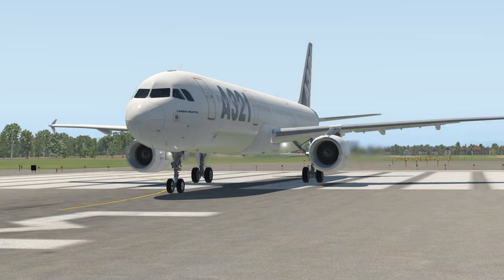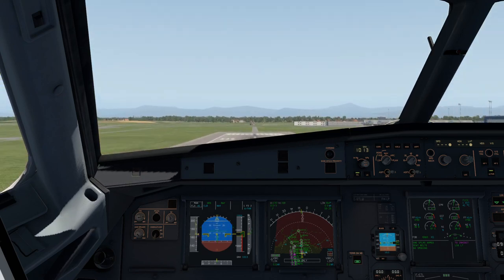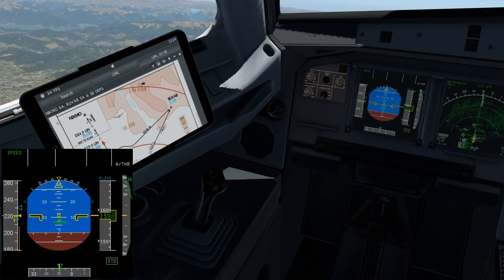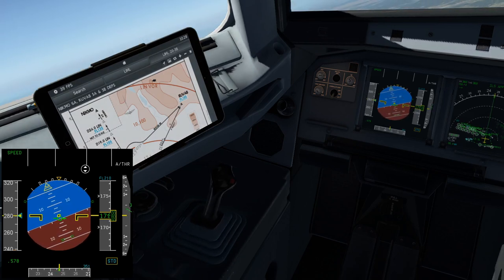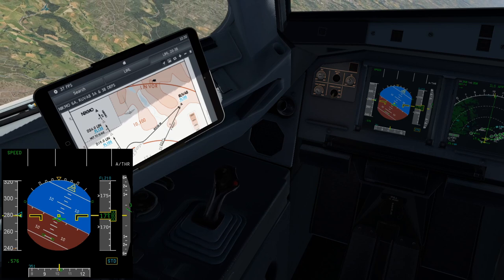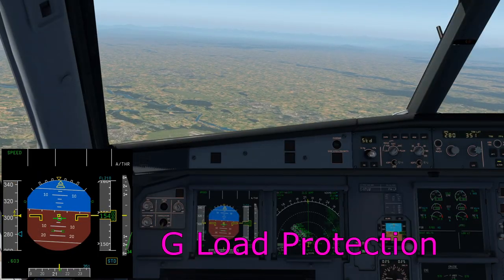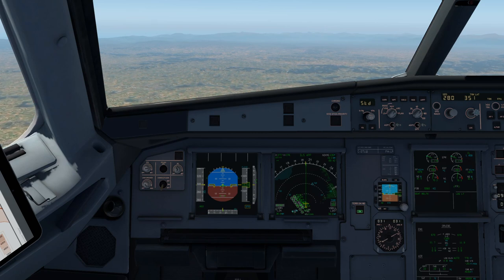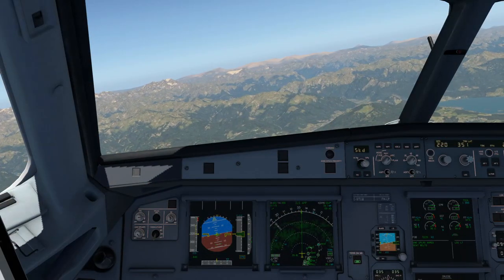What is the Airbus? Part 1: Normal Law with a Real Airbus Pilot! ToLiss A321 X Plane 11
First in a short series looking at how the Airbus Fly By Wire system and control laws interact with us as pilots and the flight controls in the ToLiss A321!

Toliss A321

Avitab

Lua Script for water